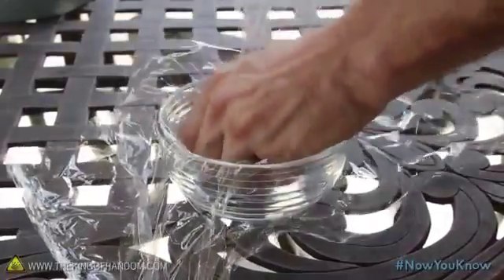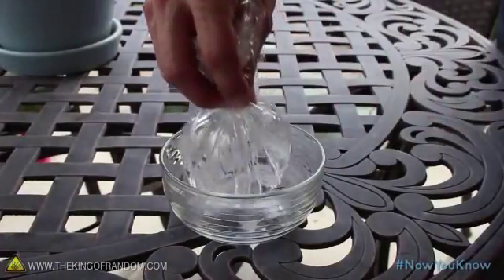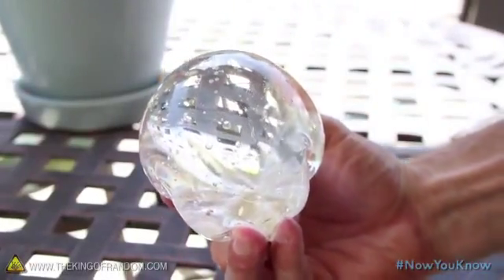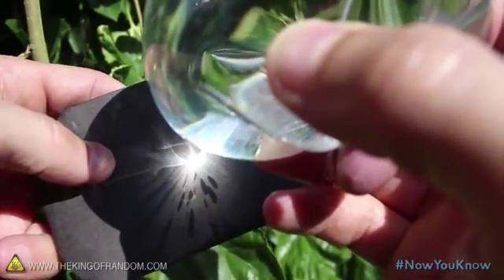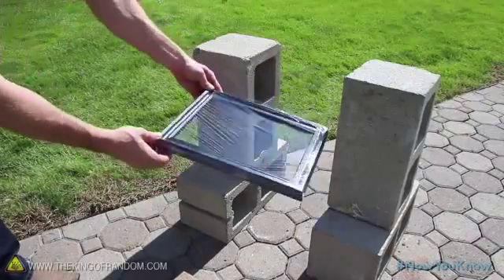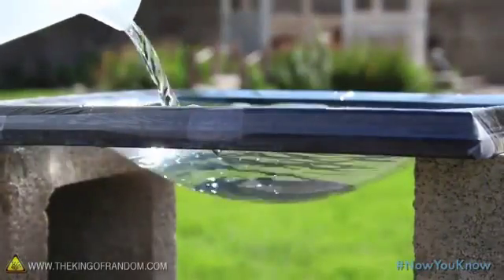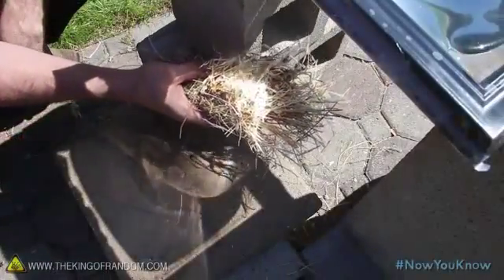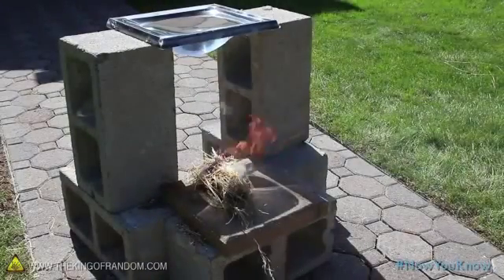Life hacks and tricks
Pure intelligence